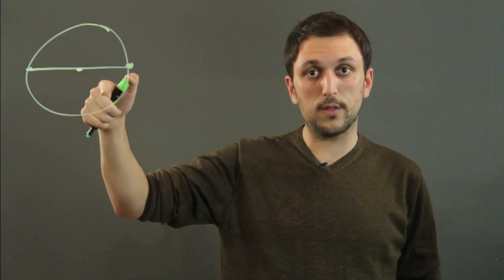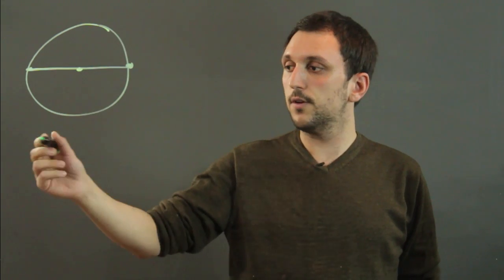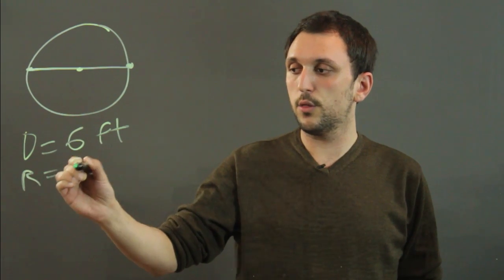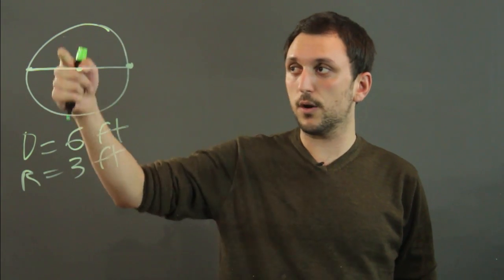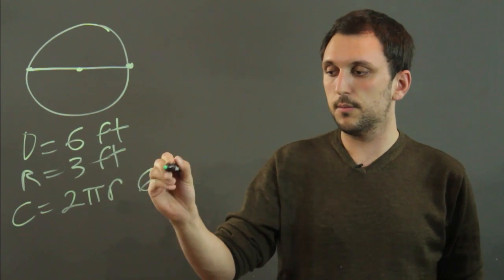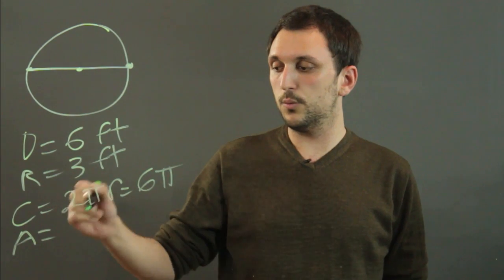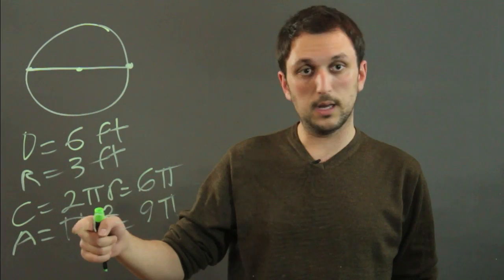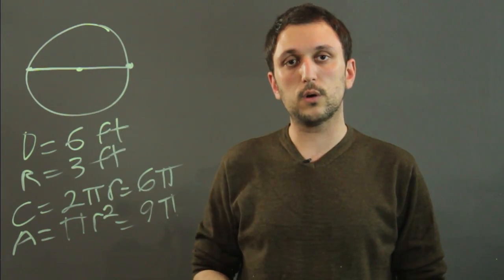How to Determine the Radius of a Circle Knowing the Width : Algebra, Geometry & More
So long as you know the width, you can find the radius of a circle in just a few quick steps. Determine the radius of a circle knowing the width with help from a high school mathematics tutor in this free video clip.